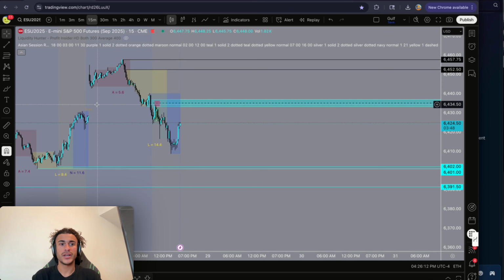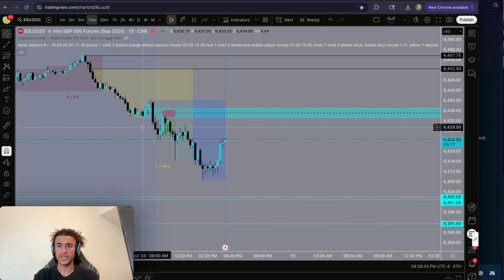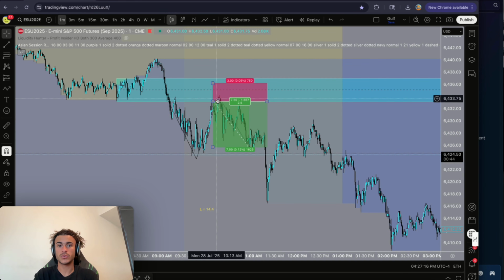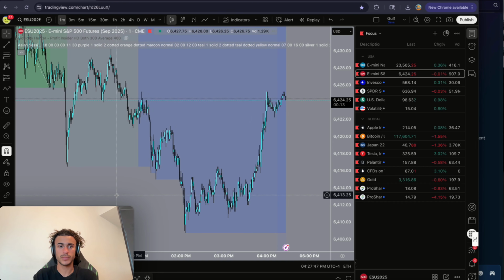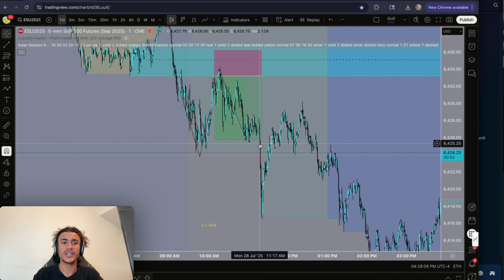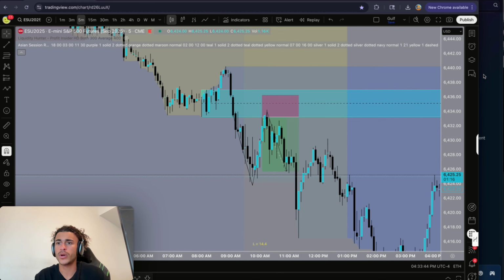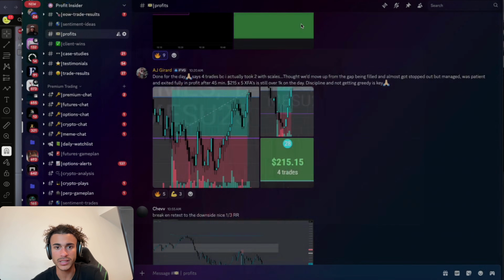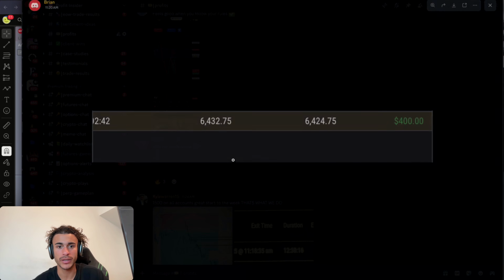+$4,098 Trading $ES Futures (THE ONLY SETUP YOU NEED)